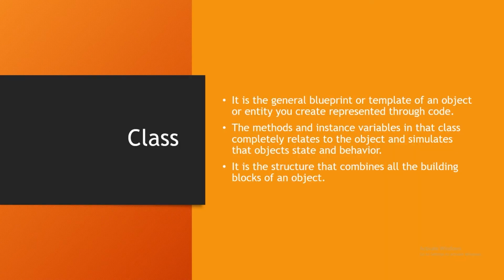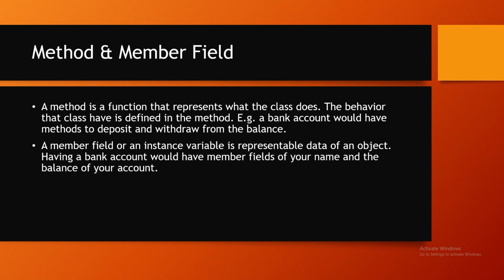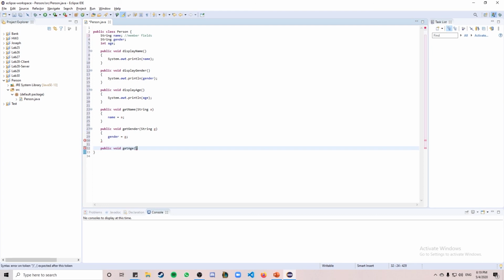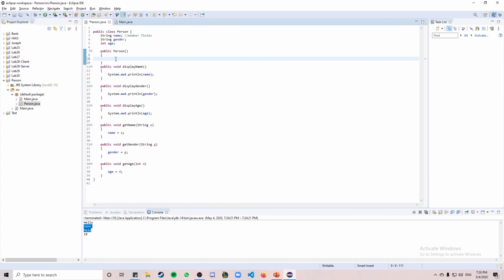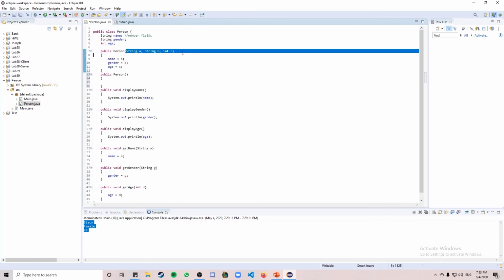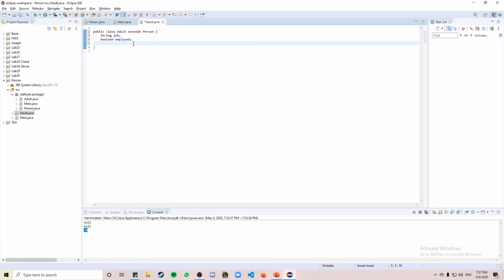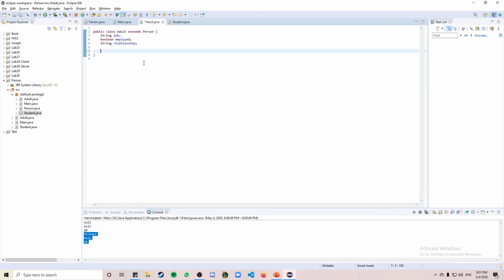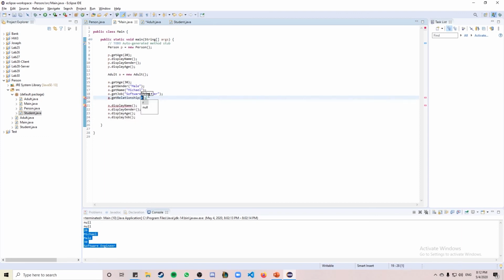Final Exam Java Presentation part 1